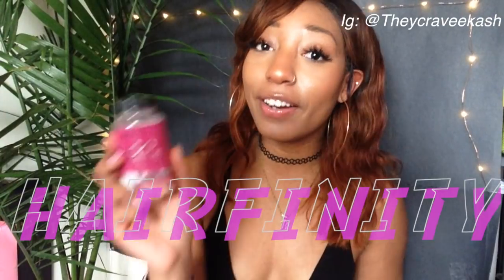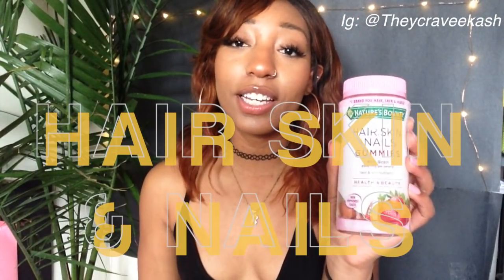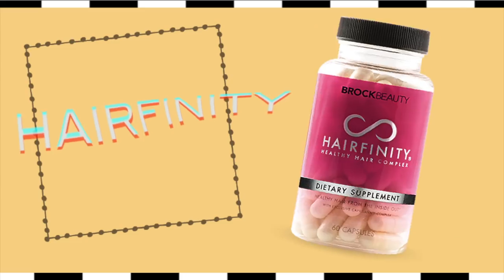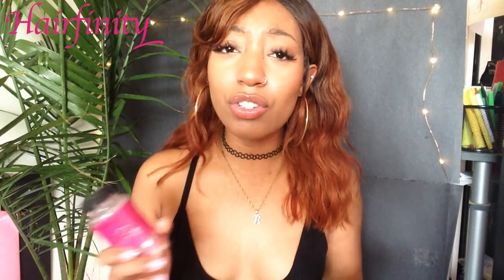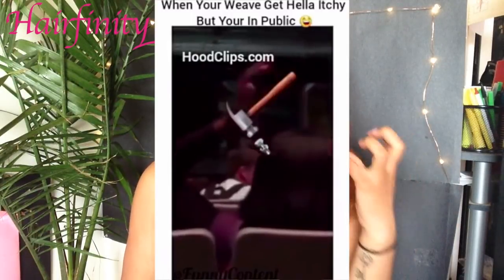HOW TO GROW YOUR HAIR FASTER & LONGER! HAIRFINITY VS. HAIR SKIN AND NAILS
HOW TO GROW YOUR HAIR FASTER & LONGER! HAIRFINITY VS. HAIR SKIN AND NAILS. How to Get Long Hair Fast! How to Grow Your Hair in a Week!  2018 Hair Hacks! Get long Hair fast. Hey Babes! I hope you enjoyed all these little tips and tricks to get your hair looking bomb in 2018! This is My Hair Growth Using Hairfinty And Hair Skin and Nails. Hairfinity before and after. Grow natural hair fast. My natural hair journey. THANKS EVERYONE FOR 1.8K I LOVE YOU ALL , I LOVE YOU!!!

▻ PRODUCTS:

HAIRFINITY:
HAIR SKIN AND NAILS:

▶︎ B U S I N E S S  | R E V I E W S |  S P O N S O R S H I P S

▶︎ About Me 💖

Name ▻ Kashelle (Kash - el )
Age ▻  23
Height ▻ 5'1 & A half ( ..the half counts lol )
What do I use to record ▻
Tripod I use ▻
What do I use to edit ▻ Final Cut Pro X (Sometimes imovie)
Ring Light / Selfie Ring Light ▻

I started youtube because I love making and editing videos. I also love trendy clothes and trendy beauty products but I don't always have the money so I (DIY) do it myself. I want to help my young woman out there feel beautiful anyway possible because we only have this body so why not love it! I also do my lace closures, lace frontals, wig sew ins, sew ins all myself so I plan on incorporating that into my channel. Until then, stay beautiful.. because SERIOUSLY.. you ARE! 💖

S U G G E S T E D   V I D E O S  📸 :

▻ Try On Clothing Haul Spring Trends 2018 || Nice For What

▻ GRWM CHILL VIBES PLAYLIST !! LIT GET READY WITH ME // SIMPLYKASH

▻ VIRAL LASH HACK- Turn CHEAP Lashes Into Expensive ones | DOES IT WORK?!

▻ How to Make Your Closure Look Like A Frontal Using Got 2B Gel Fast & Easy | Simplykash